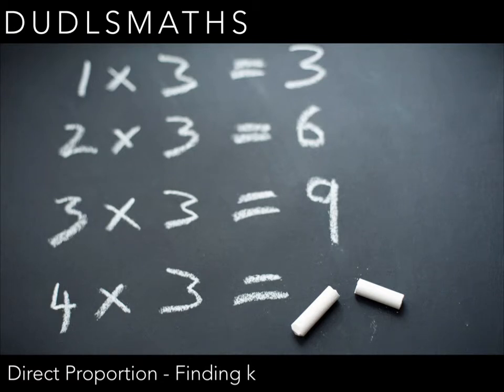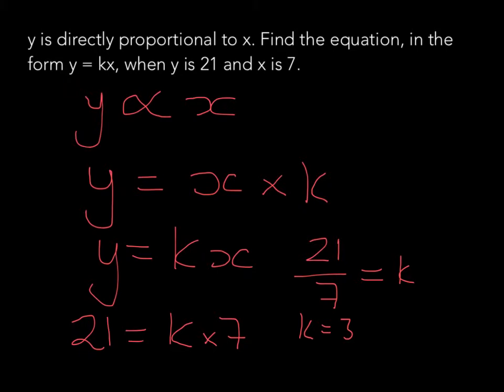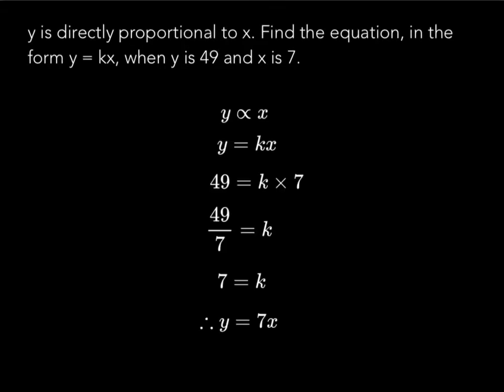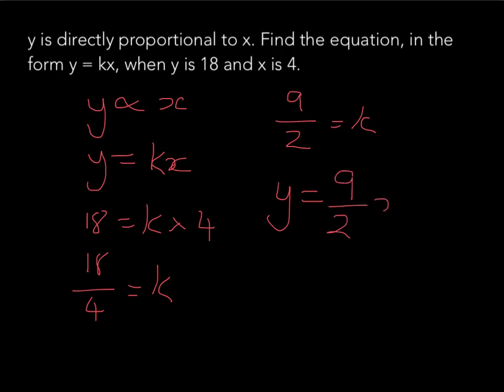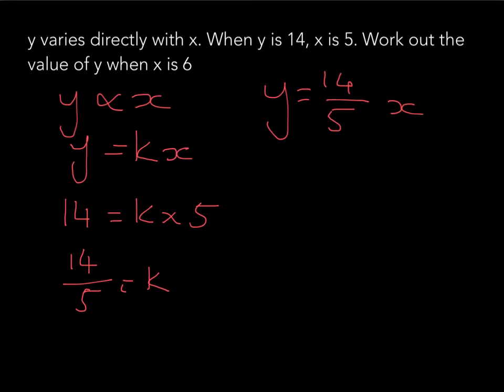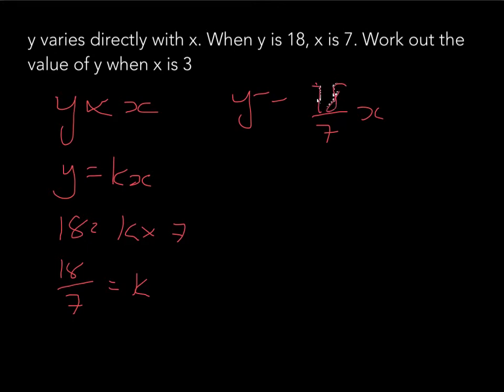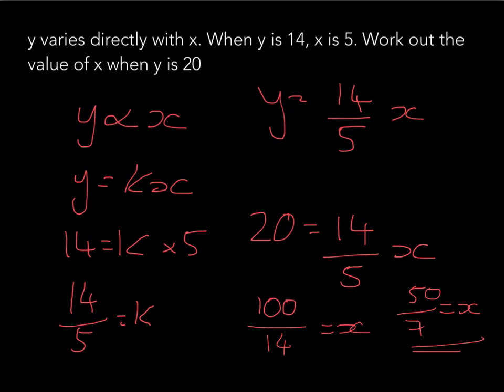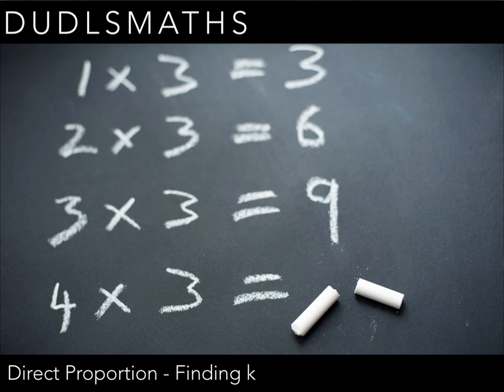Direct Proportion Finding k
A video looking at finding an equation for linking to values.